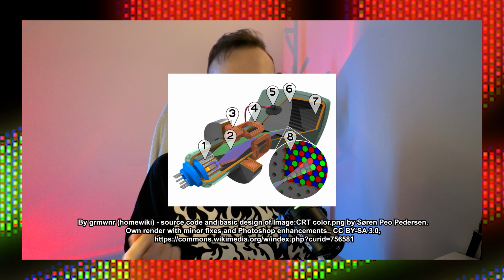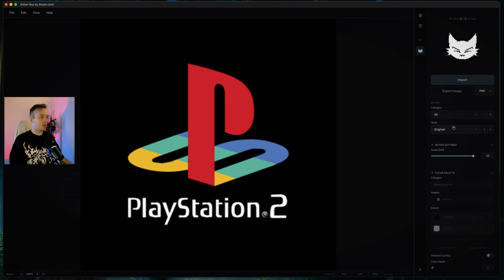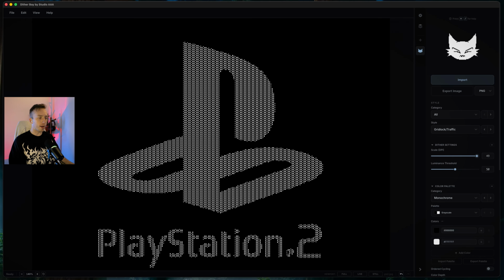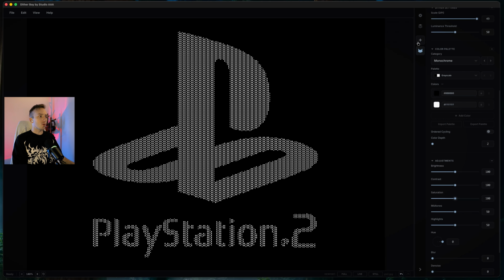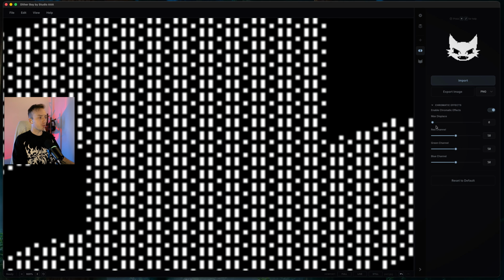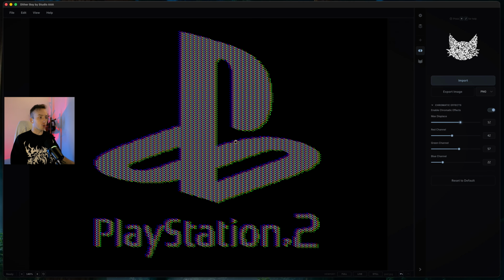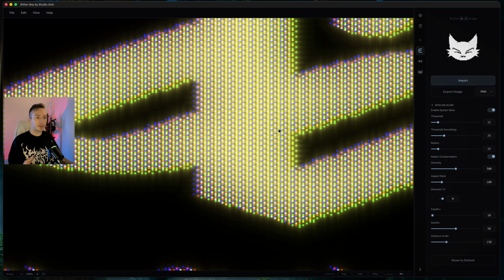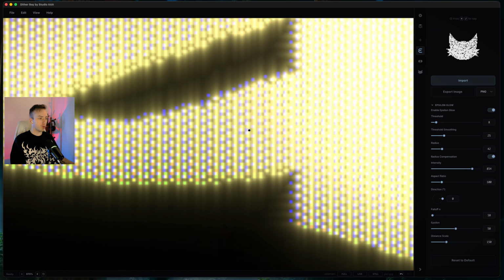Retro RGB Texture Effect Tutorial (CRT Tutorial)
Super cool hidden gem effect I stumbled upon in Dither Boy using GRIDLOCK dithering. This will definitely be the first of many iterations on this effect

Image used By grmwnr (homewiki) - source code and basic design of Image:CRT color.png by Søren Peo Pedersen.